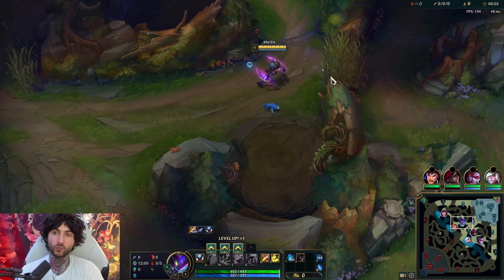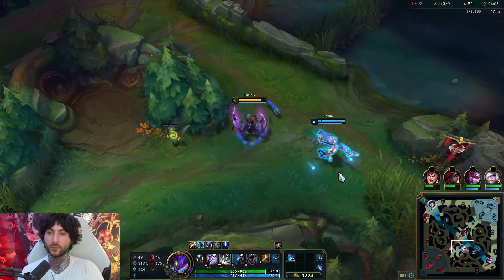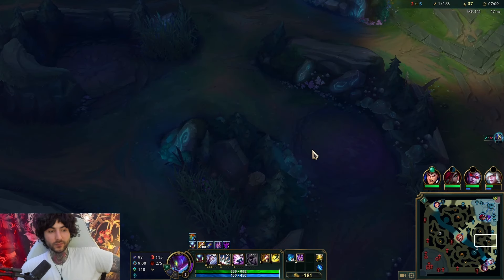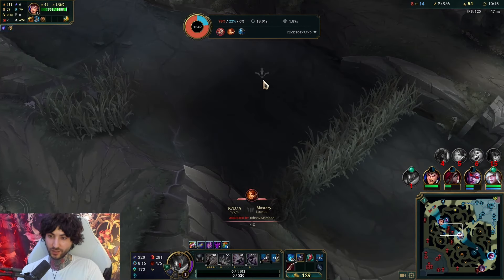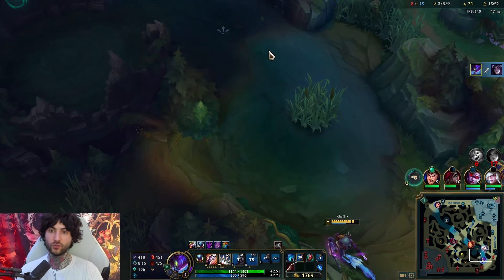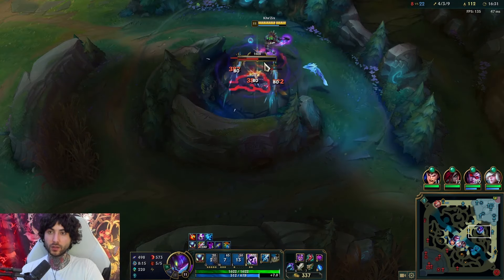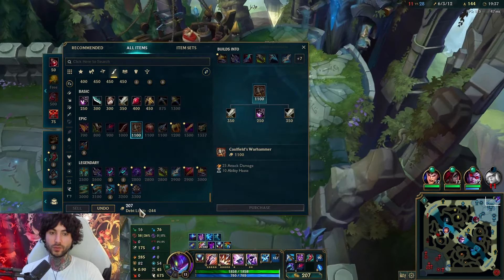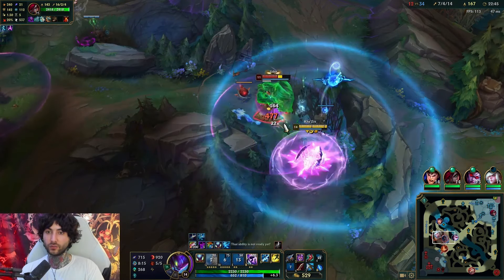S14 How To Play Kha'zix Like a Challenger CARRY | Indepth Guide Learn